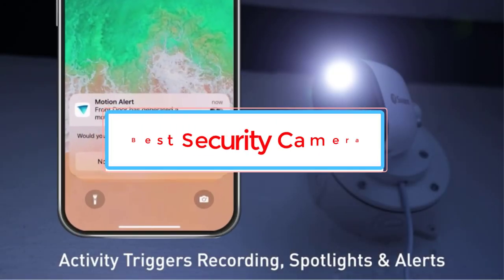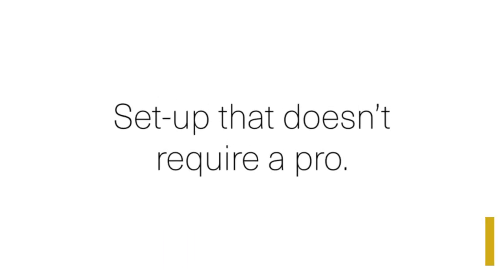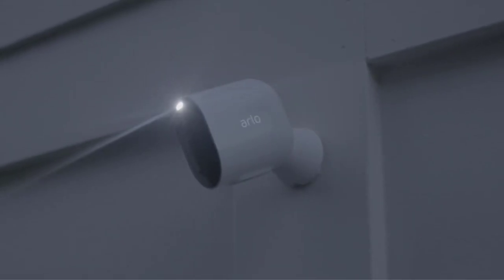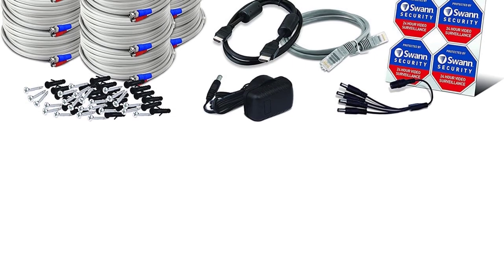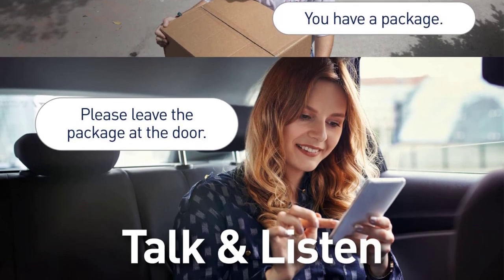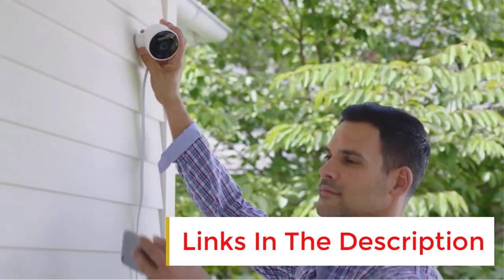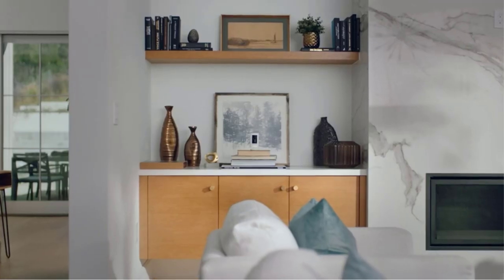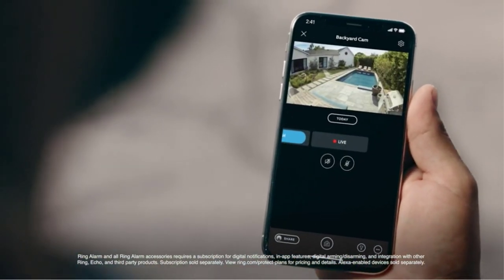Best Security Camera 2023 | Ultimate Home Security Camera Guide 2023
1. Arlo Pro 3 Spotlight Camera.

2. Swann 12-Camera Security System.

3. Google Nest Cam IQ.

 4.  Ring Stick Up Cam.

The best home security cameras keep a watchful eye over the things that matter most: your family, your pets and your home. You can place them indoors on a shelf or on a bookcase, or mount them outside, and they will then tell you if someone suspicious is in or around your property – even when you're far from home. They'll stream live video and some models even offer two-way audio so you can greet or challenge unexpected visitors.

best outdoor security camera system

      owners.